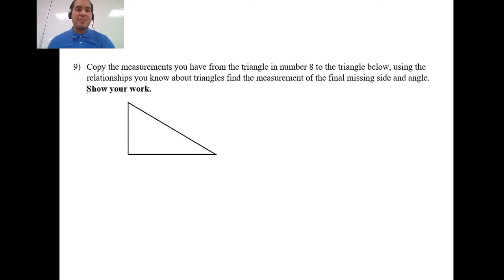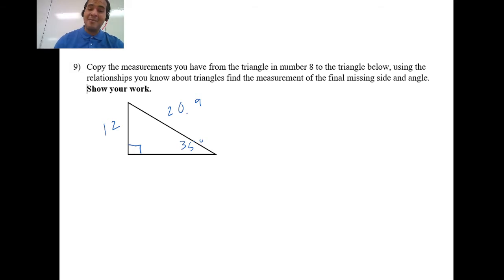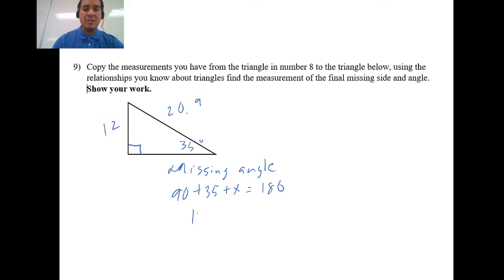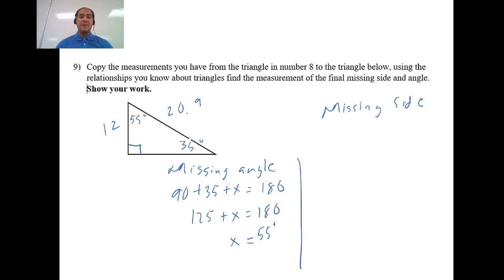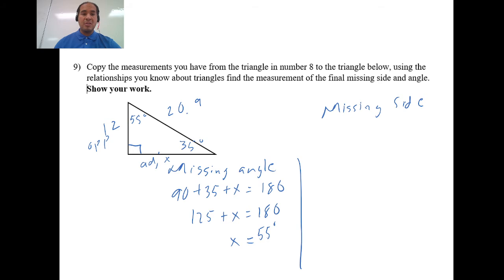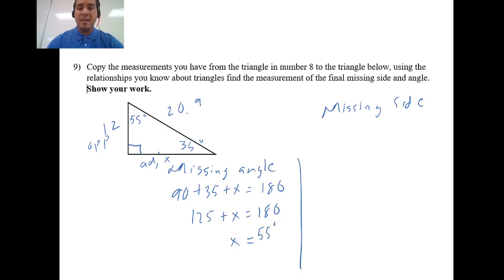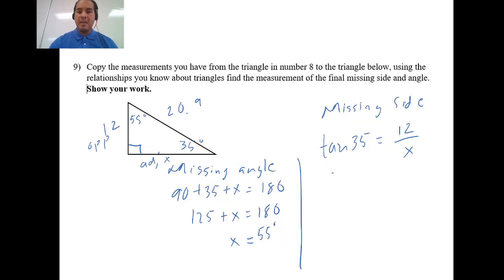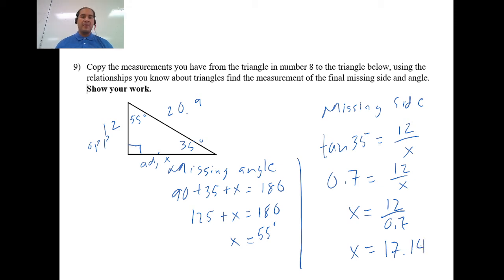Problem 9 - Solve Right Triangle